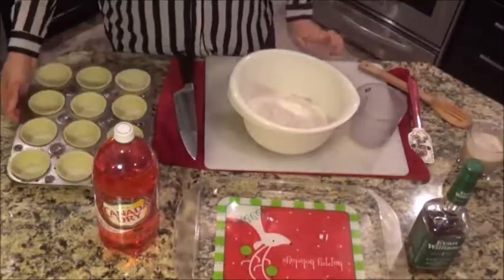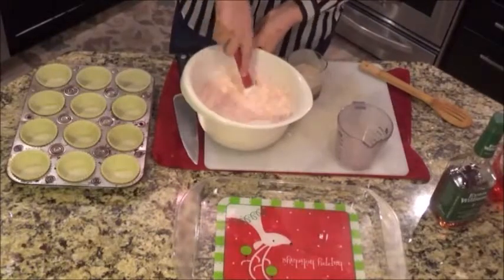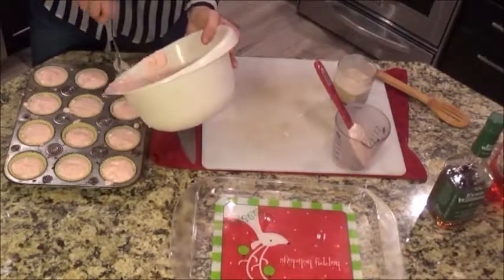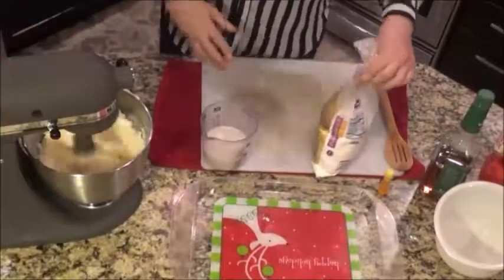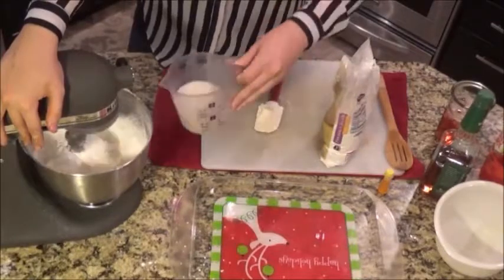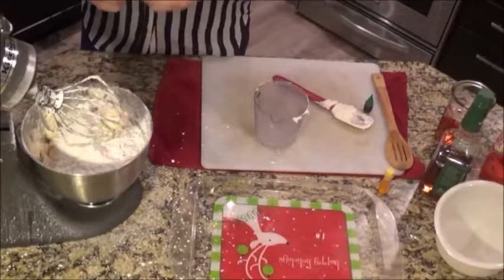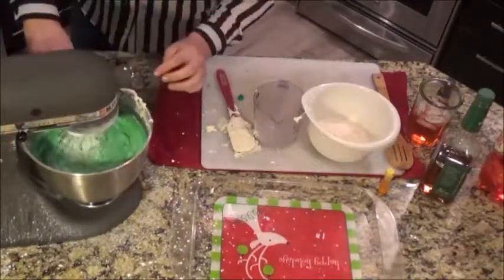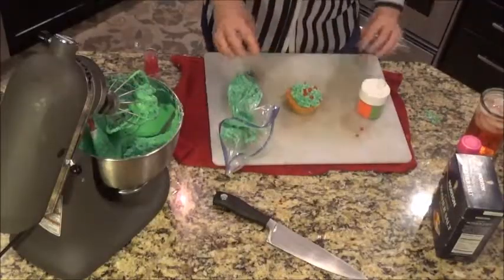Episode 6: Christmas Part 2 ~ Vegan Frosted Cupcakes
These crowd pleasing vegan frosted cupcakes have a secret ingredient.